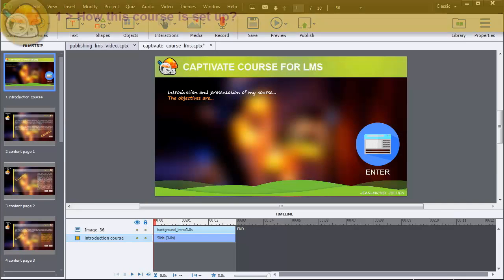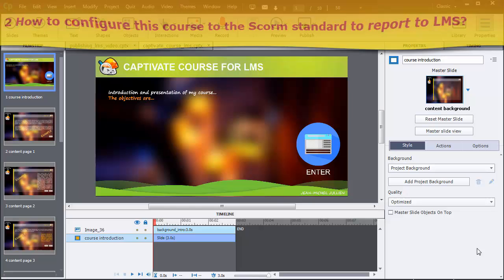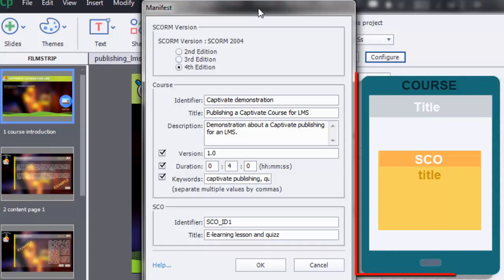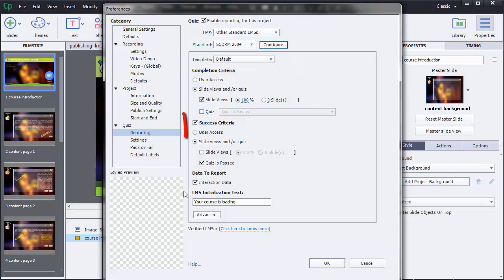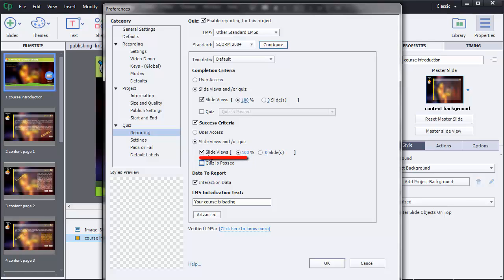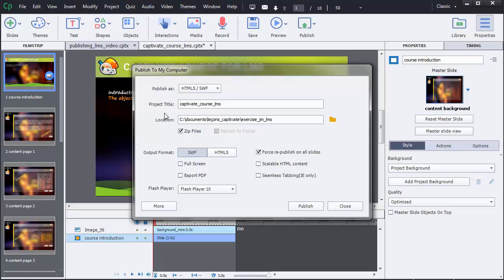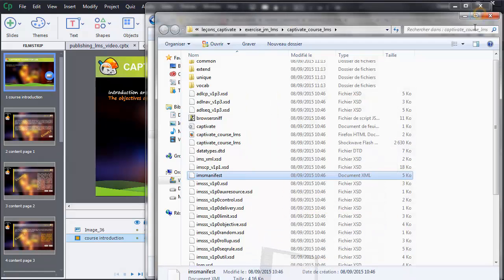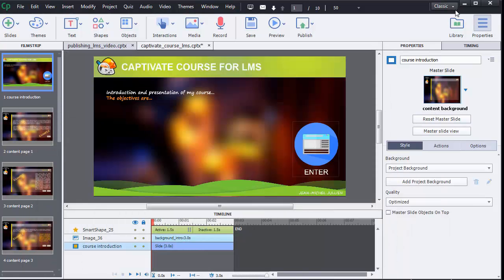Adobe Captivate 8: How to publish a Scorm course to an LMS and see its detailed final report?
How to set up and publish a Scorm course with a quiz to an LMS and see its detailed final report, after its achievement by a trainee ?
This demonstration shows :
- how to set up and publish a Captivate course with a Quiz to the Scorm standard,
- the Reporting and Manifest windows, and what an imsmanifest file looks like,
- the Captivate publishing,
- the uploading of the created Scorm course from an LMS and its launching with a trainee profile,
- the LMS detailed report question by question, after the complete achievement of the course by the trainee,
- the use of Scorm Cloud (related to the objective of this demonstration),